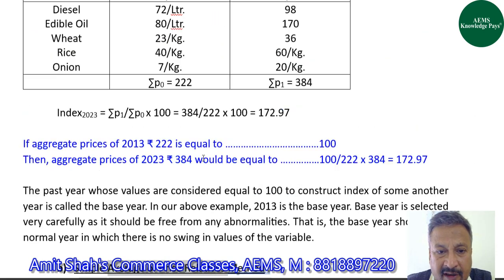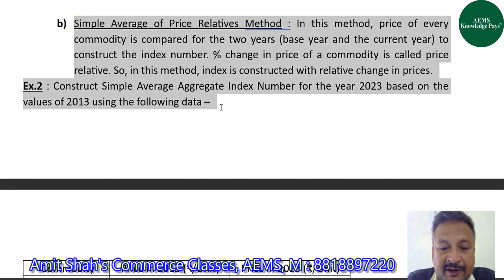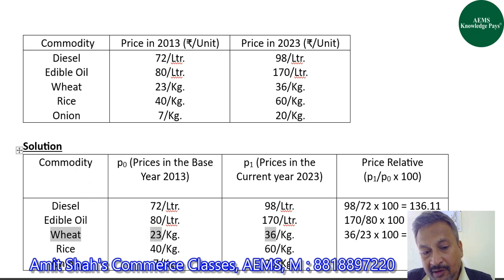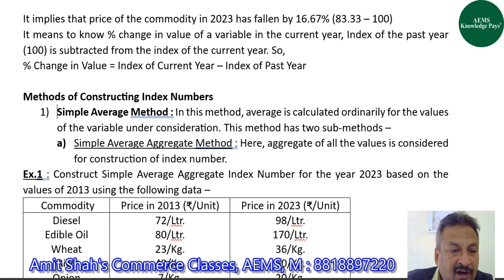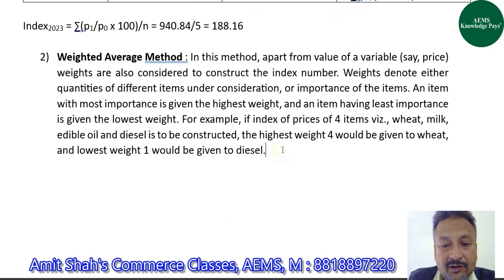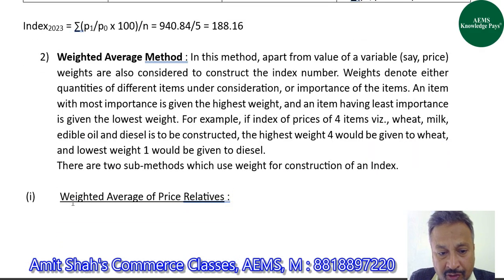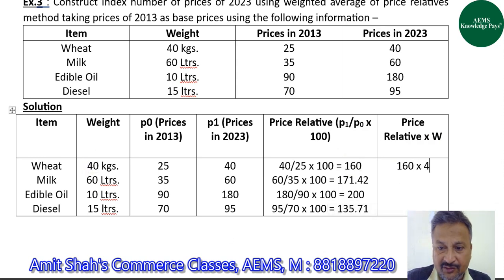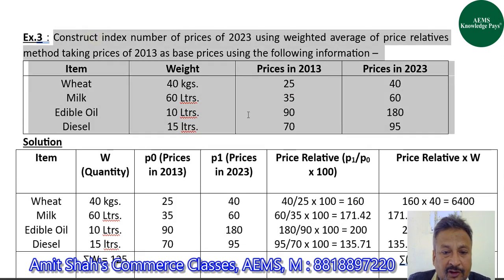XI Statistics, Index Numbers, Lecture-3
Simple Average of Price Relatives Method & Weighted Average of Price Relatives Method